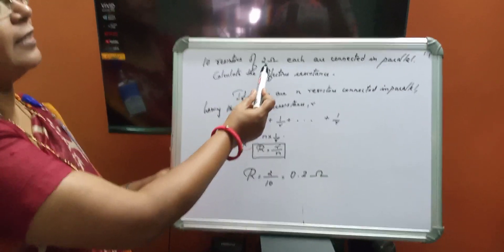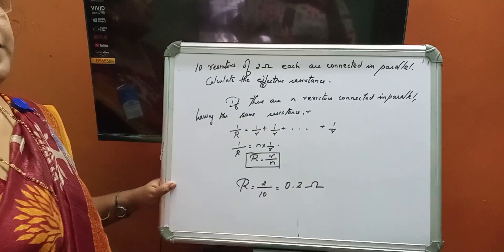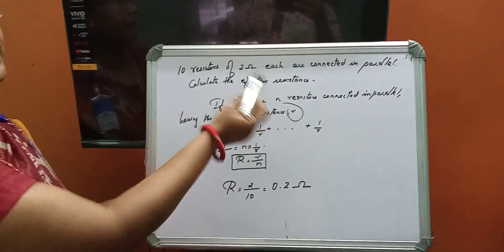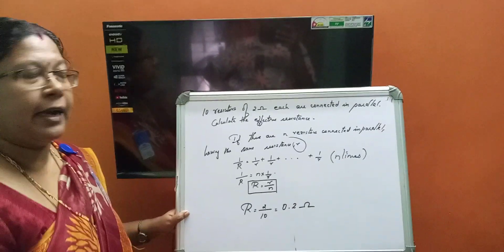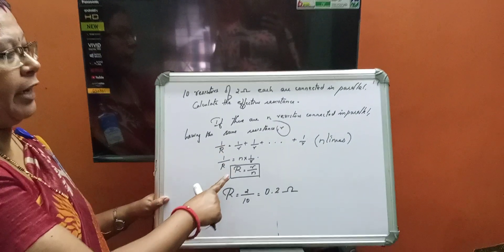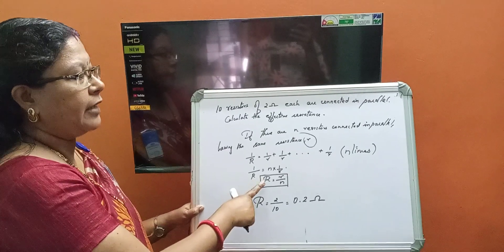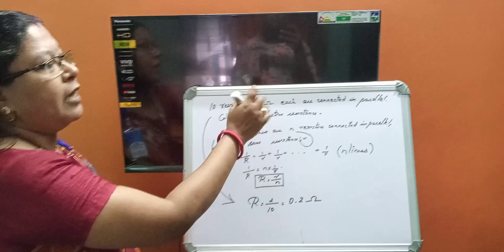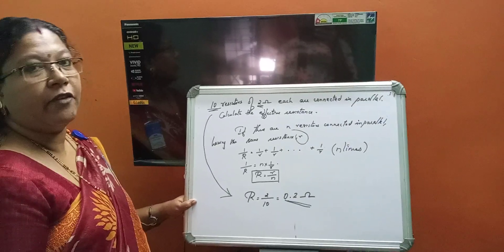Problems on resistors in series and parallel(3)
For std 10 by sini teacher